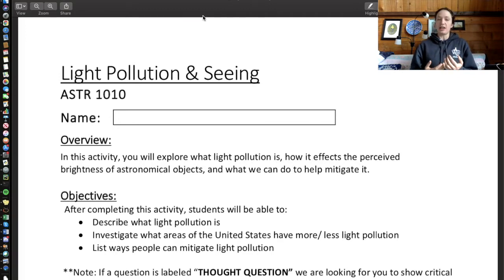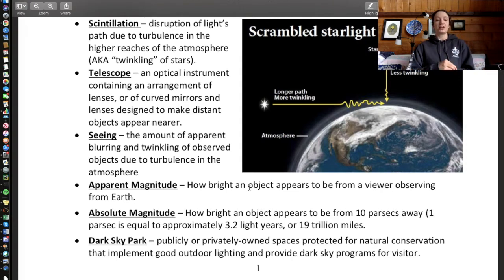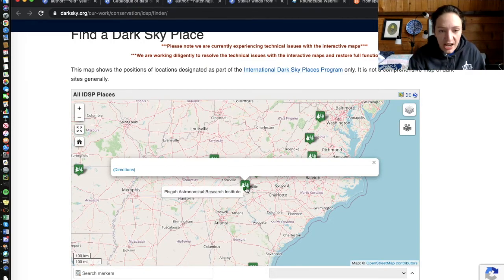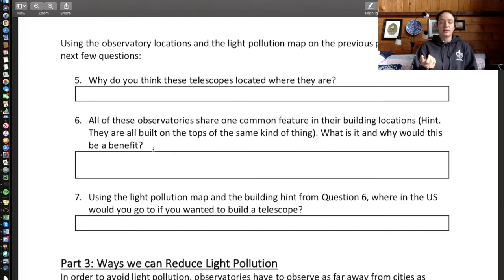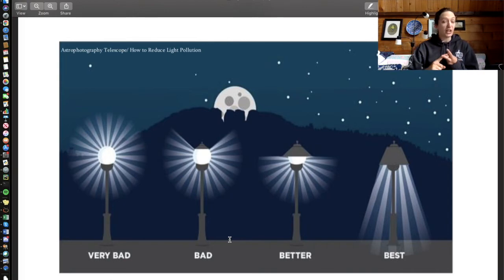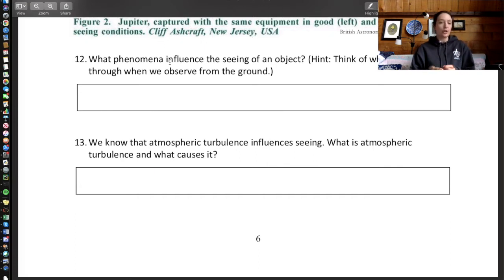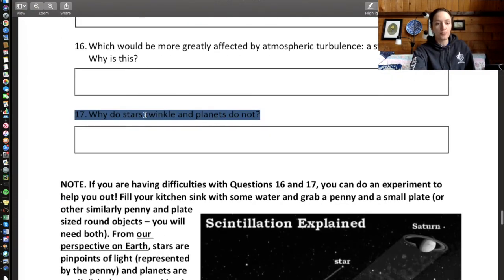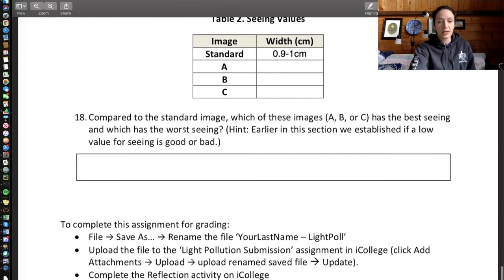Light Pollution and Seeing